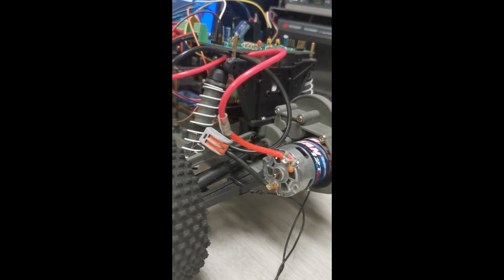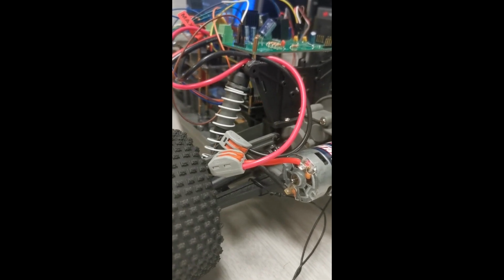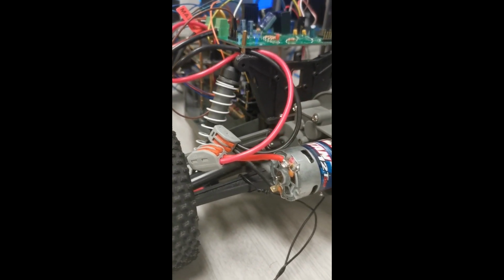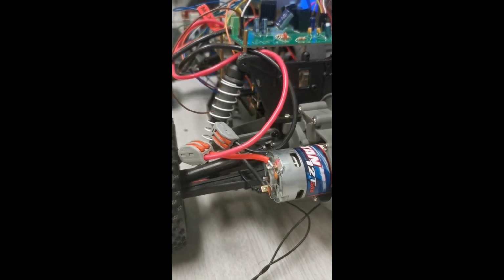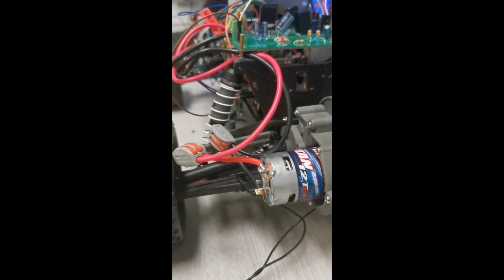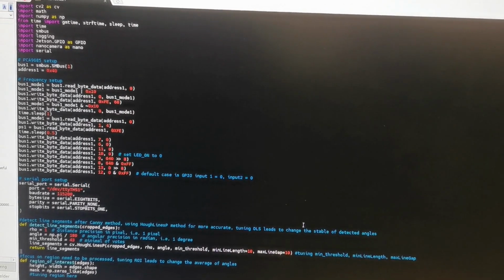Autonomous Racing Car